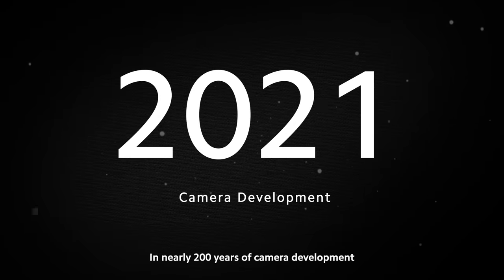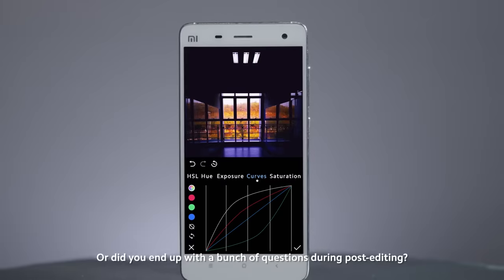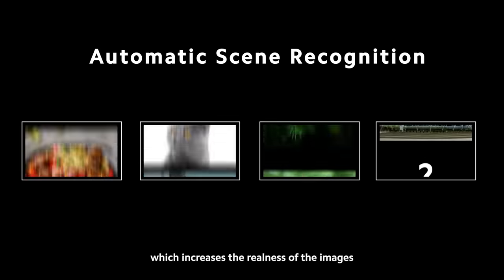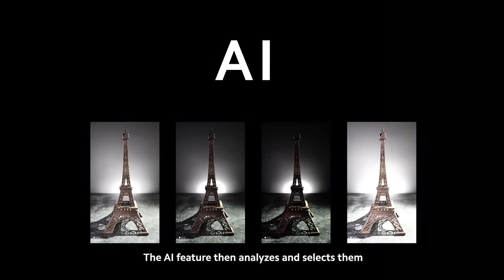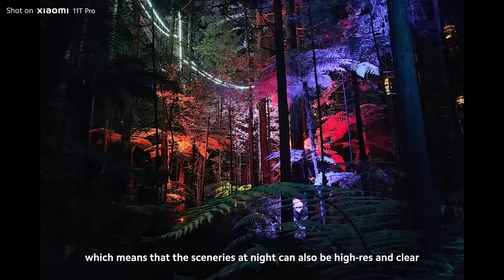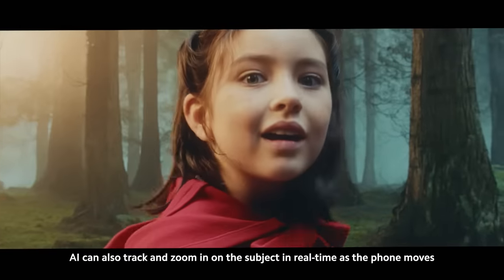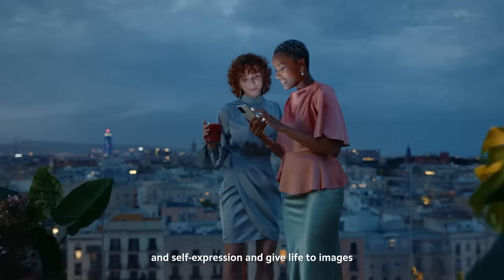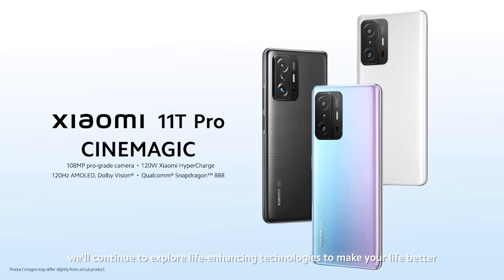What is Computational Photography | Xiaomi Academy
With Xiaomi11TPro's computational photography, it is possible to capture photos in any conditions.

What is the science behind automatic scene recognition, night photography, and many other AI functions? Find out the answer in this XiaomiAcademy video!